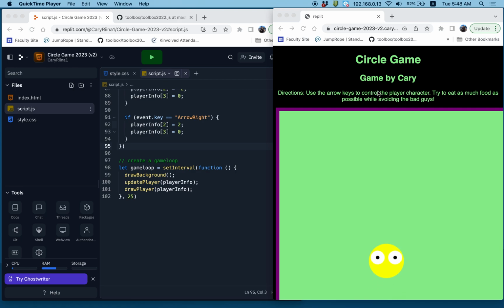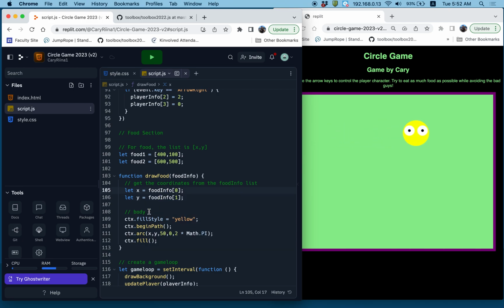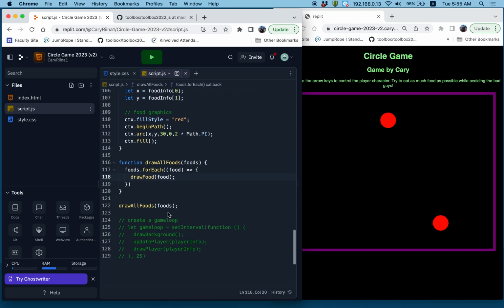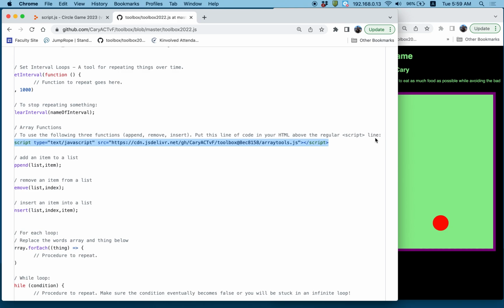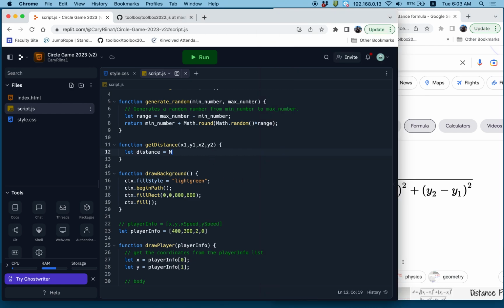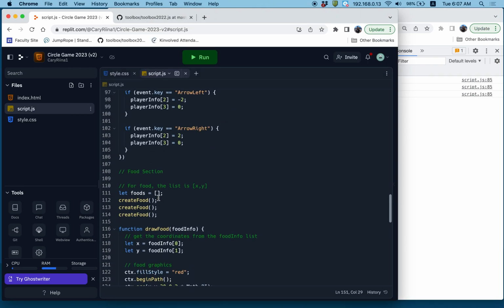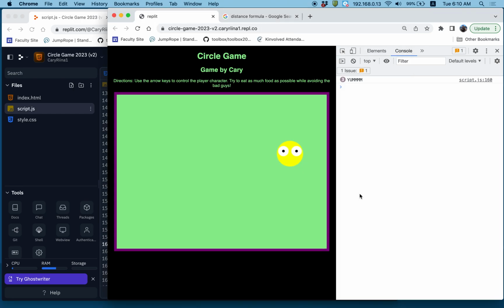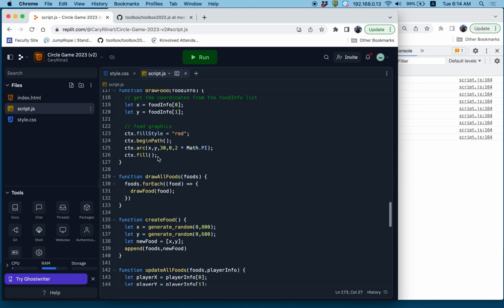AP CSP - The Game (Day 2 - Food)